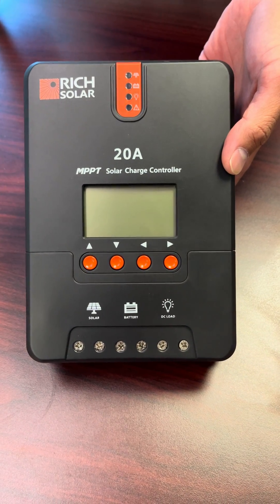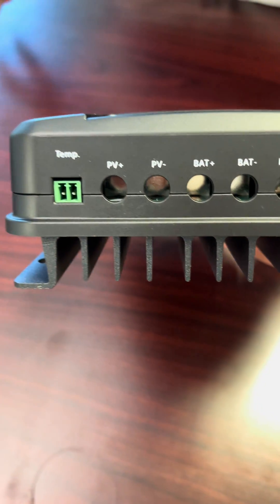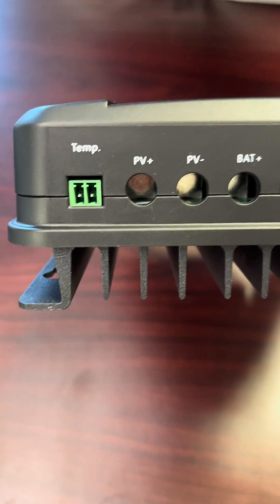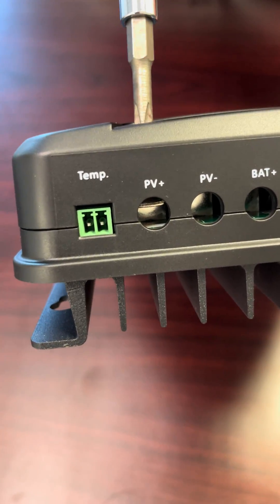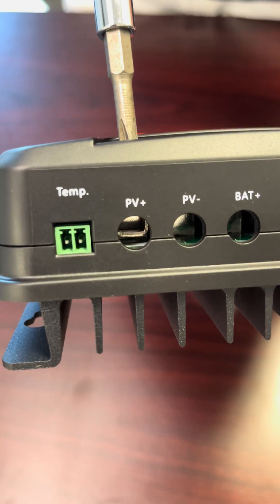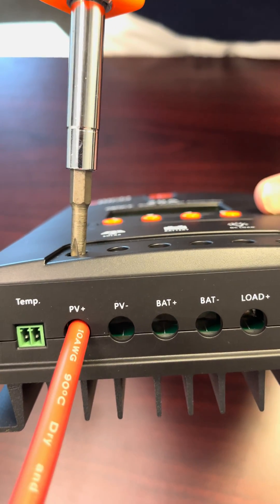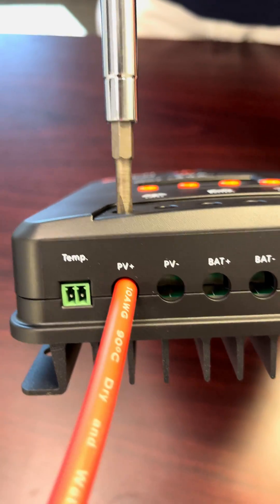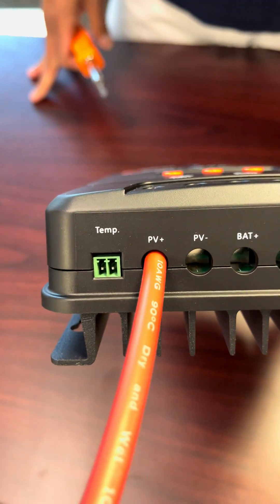How to CORRECTLY install wires into a RICH SOLAR MPPT Controller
Many customers fail to properly install wires to the terminals of the MPPT Controller, which could cause poor efficiency conversion or damage to the controller.  This video will show you how to correctly insert the wires into the controller to ensure optimal performance.